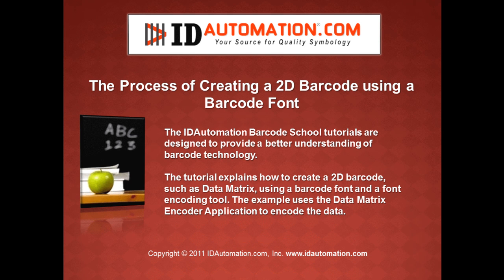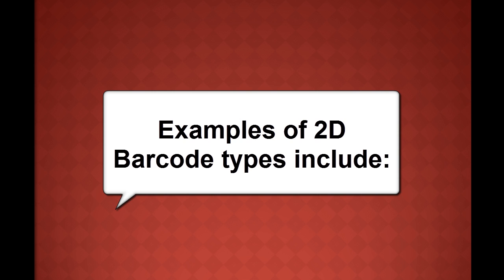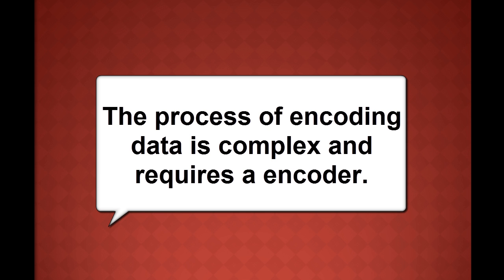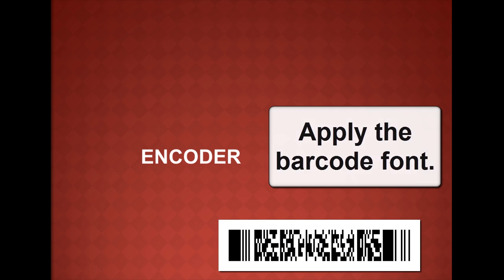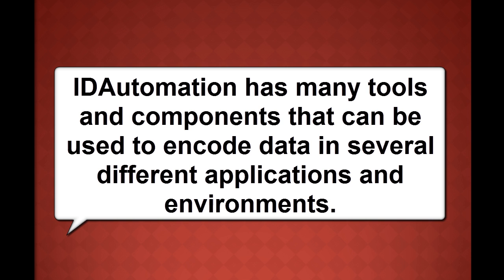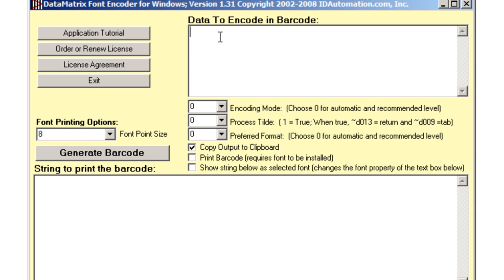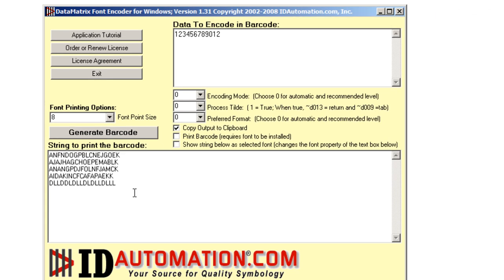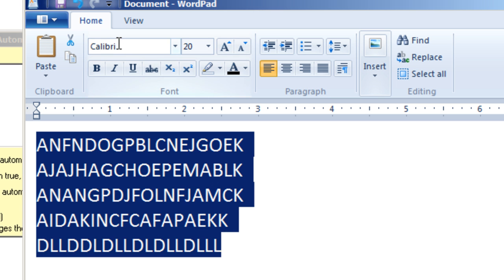Barcode Teacher: Create a 2D Barcode using a Barcode Font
This tutorial (created by IDAutomation.com) is designed to help viewers gain a better understanding of 2D barcode symbologies and how they are created. 2D barcodes are designed to store a large amount of data.